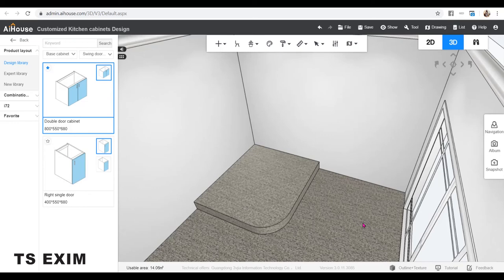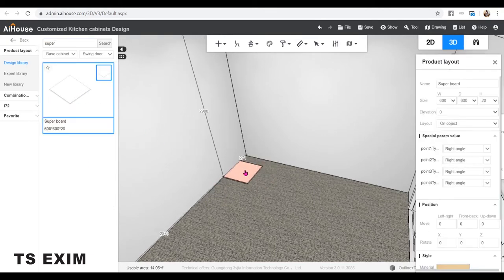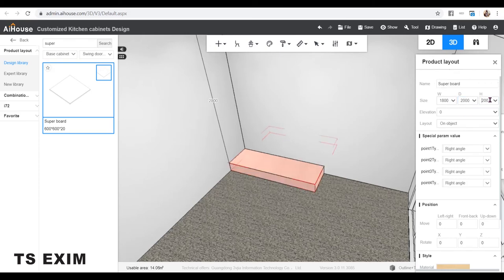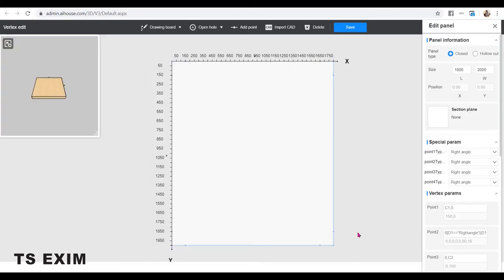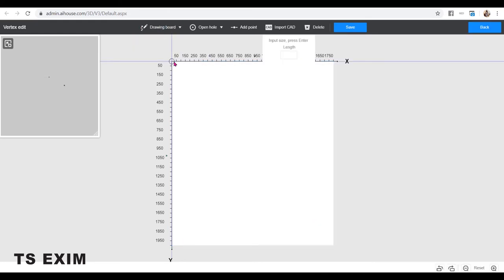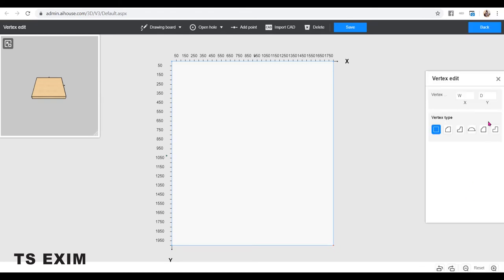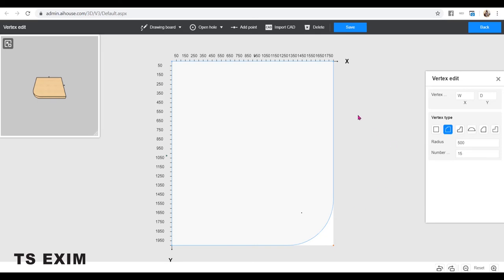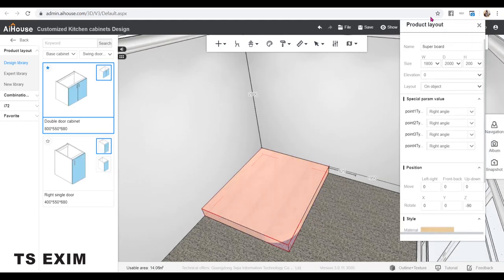[Panel point editing FAQ] Create a curve platform using panel | AiHouse